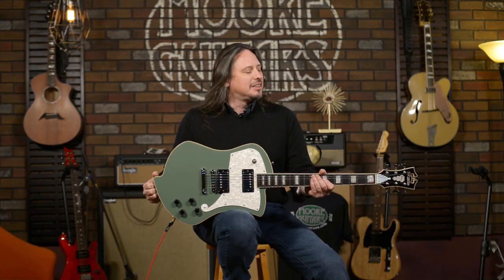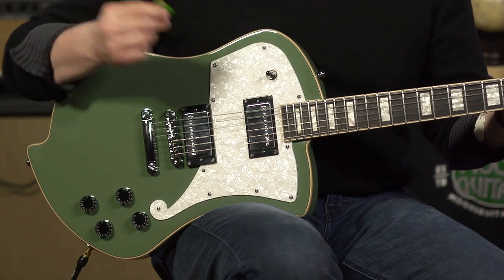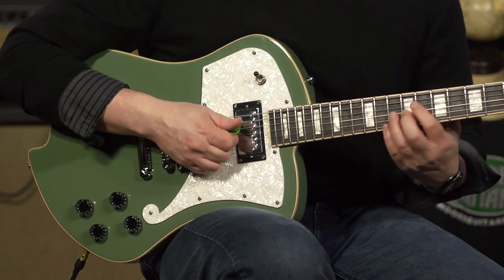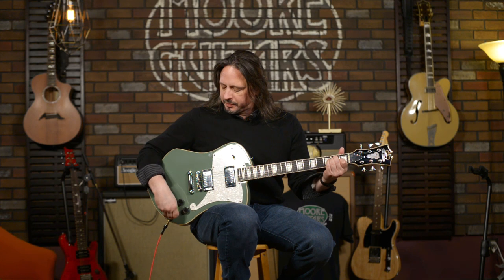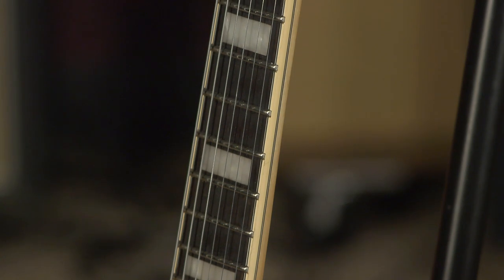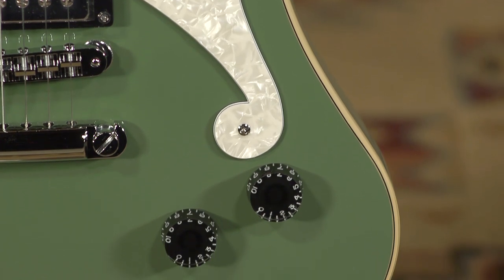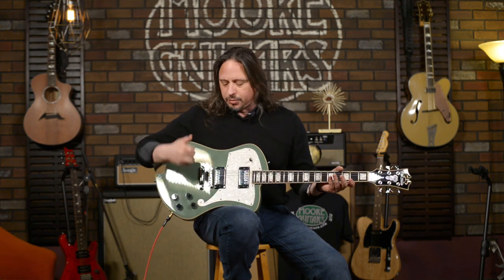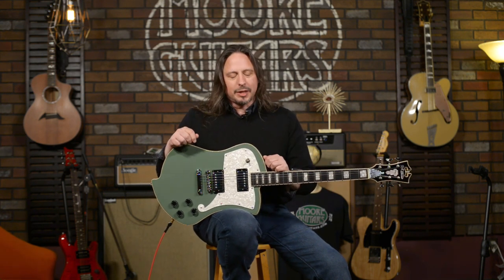D'Angelico Ludlow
Today, Ed is demoing the D'Angelico Premier Ludlow, it is an affordable solid-body design with unique styling. This guitar is dripping with tone. The Ludlow's unique body shape allows for effortless access to the highest frets, and a minimal electronics setup makes dialing in your tone simple. Equipped with Seymour Duncan Designed humbuckers and coil-tapping push/pull tone knobs, the Ludlow offers versatility and a remarkably sweet mid-range resonance propelled by its oversized body.